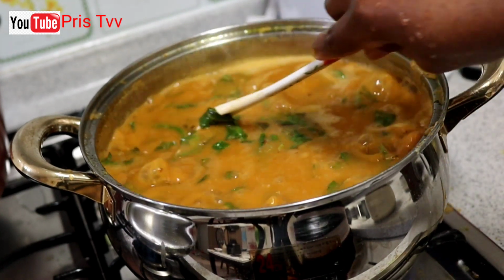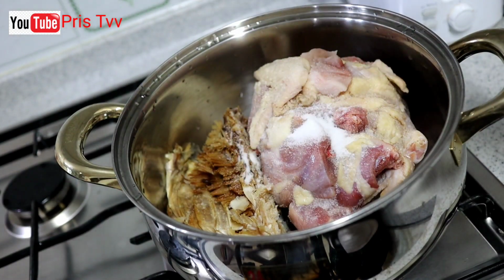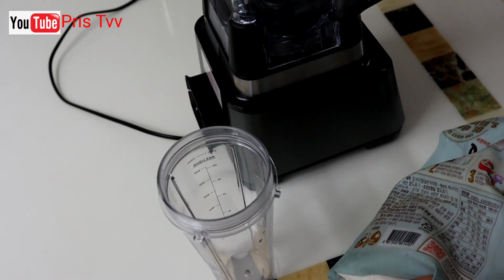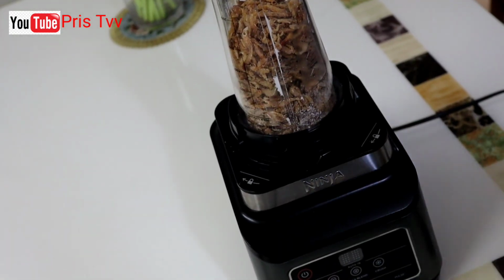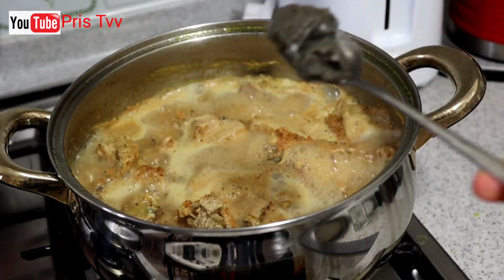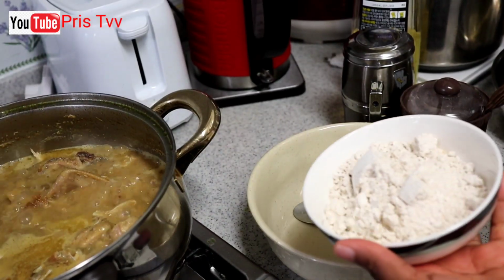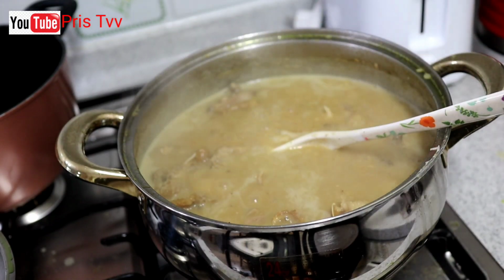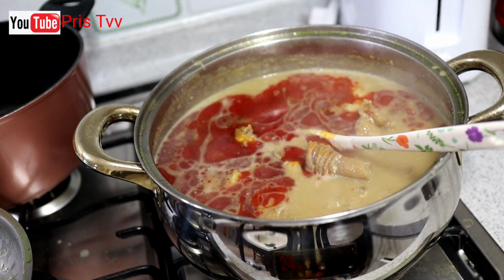How To Cook Oha Soup Using Oat As Thickener | Cocoyam Alternative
How To Cook Oha In Diaspora Without Cocoyam

How To Make Donut With Korean Donut Mix